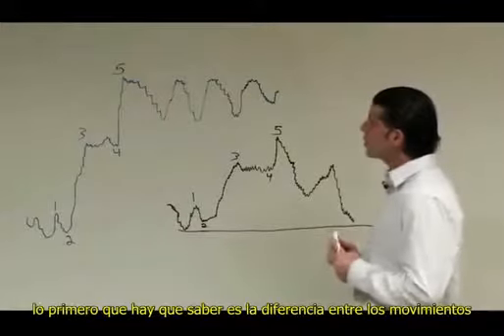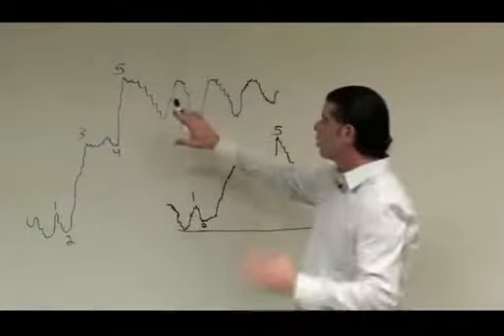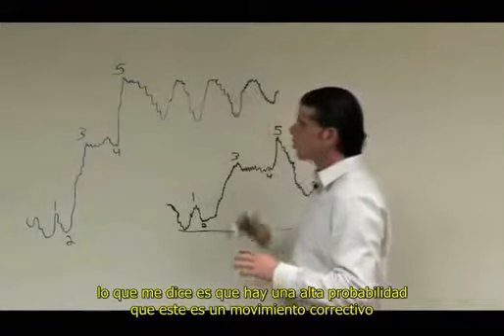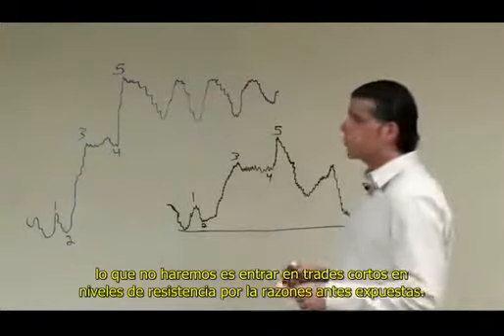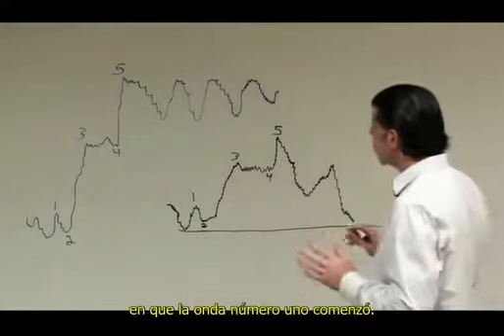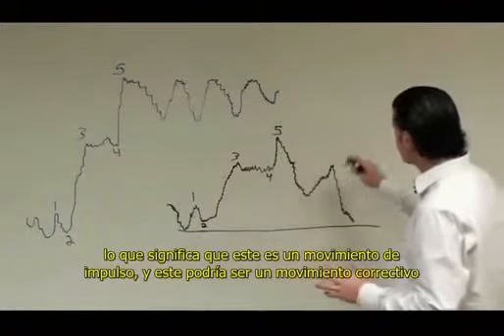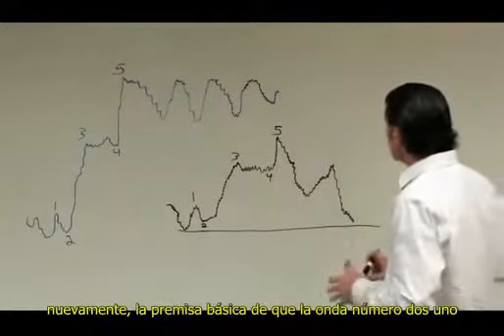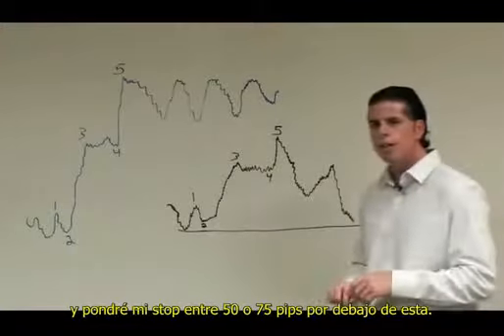24 Curso de Análisis Técnico - Ondas de Elliot 3